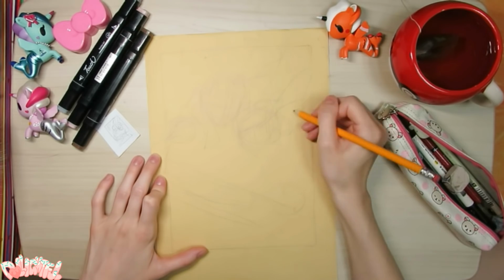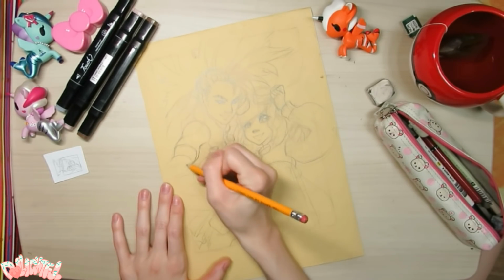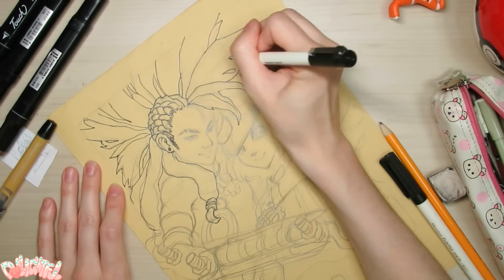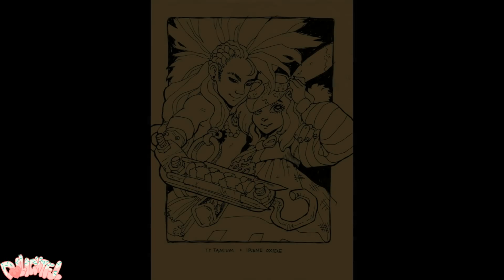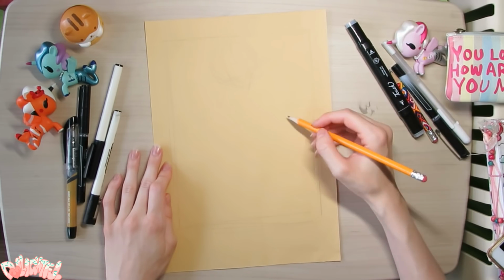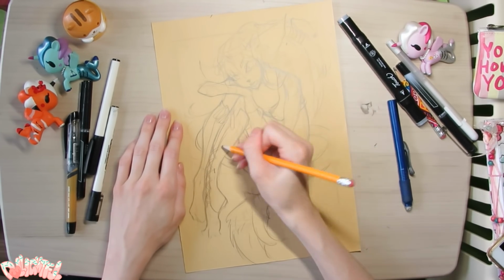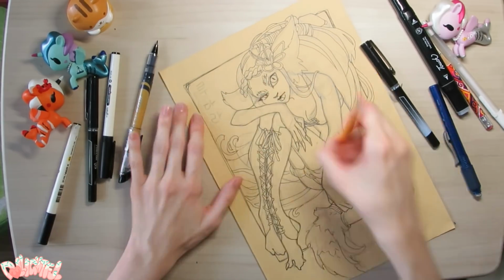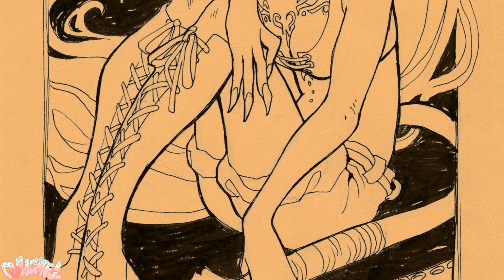Sketch With Me! #3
Let's draw some Dollightful characters!

We'll be back to dolls and toys soon-- I'm currently on holiday visiting my family, so please enjoy these Sketch With Me videos until I'm back at work. :D Hope you're all having a great summer!